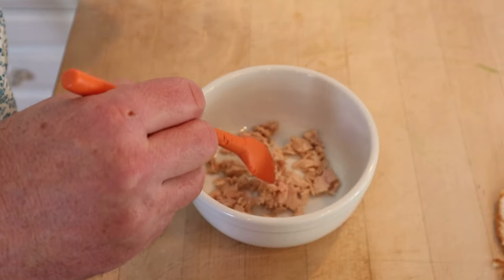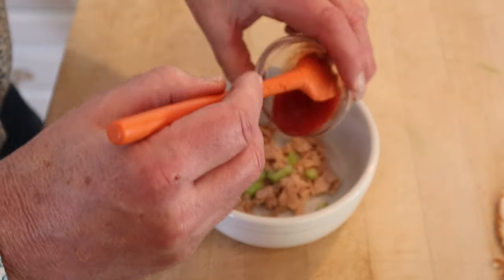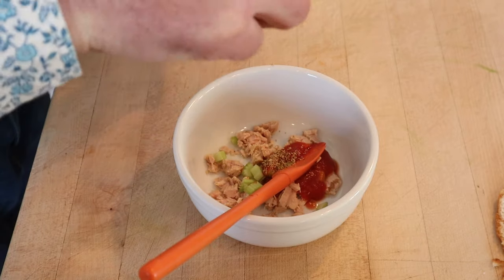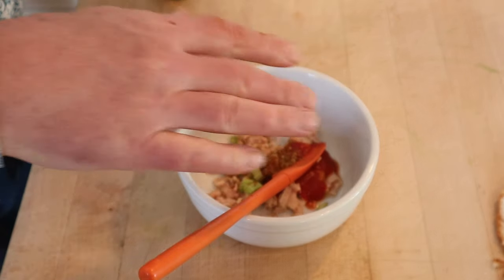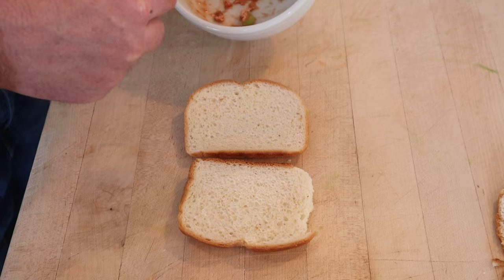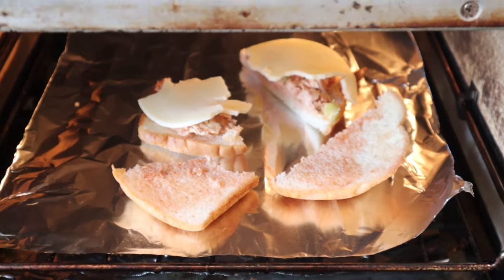Tuna-Chili Sandwich (1965) on Sandwiches of History⁣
Well, this was a bit of surprise. The Tuna-Chili Sandwich from 1965’s The 1,000 Fabulous Sandwiches of 1965 didn’t call for chili sauce. Every other recipe in the name so far has so this was interesting. Alas, the sandwich is a collection of ingredients that I don’t think I’d of put together. Can it be plussed up? Imma try!